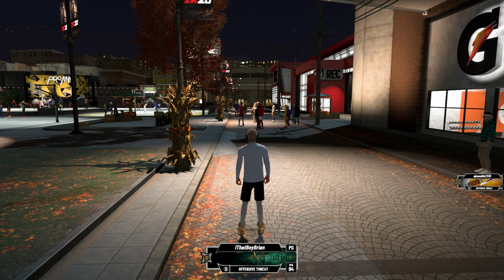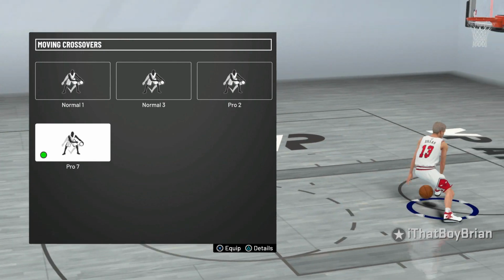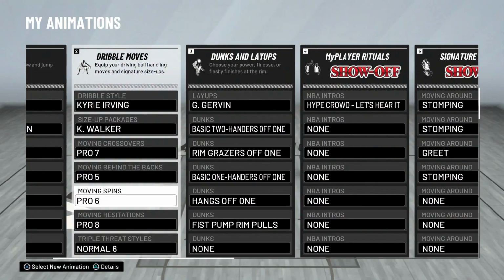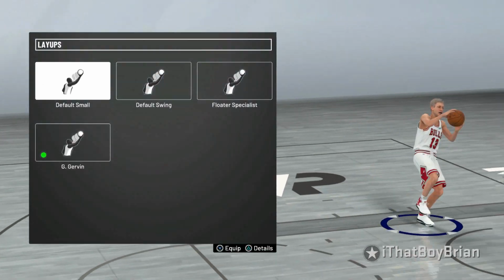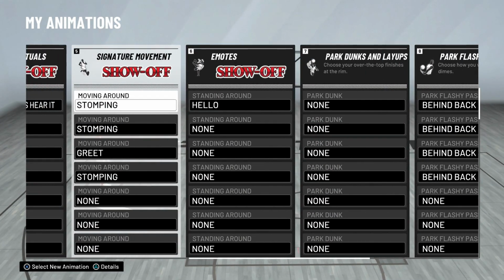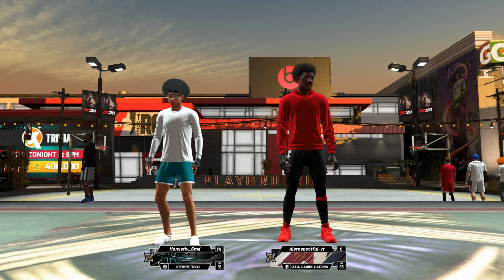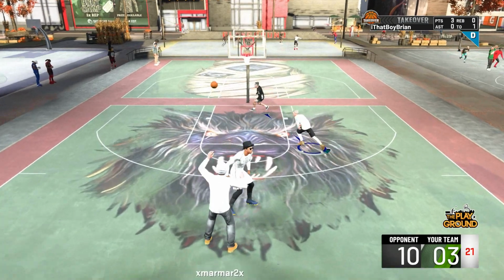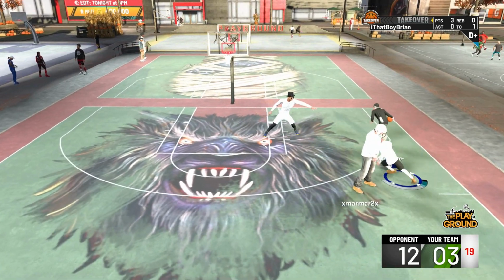I USED TRISTAN JASS' DRIBBLE MOVES AND JUMPSHOT IN NBA 2K20!!😱🍇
Hey guys! In this video I used T-Jass' IRL dribble moves and jumpshot, in NBA2k20!